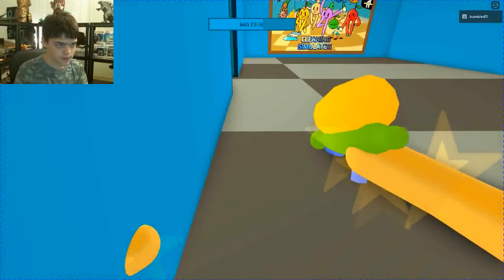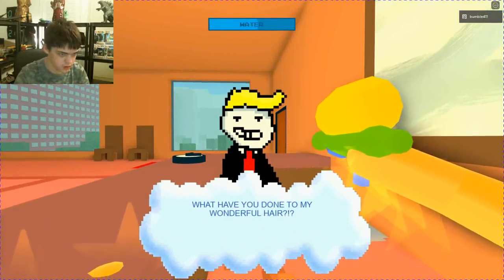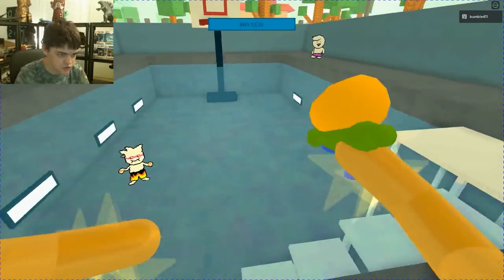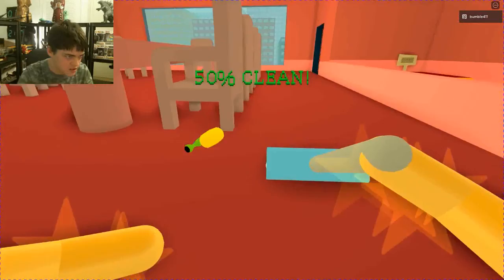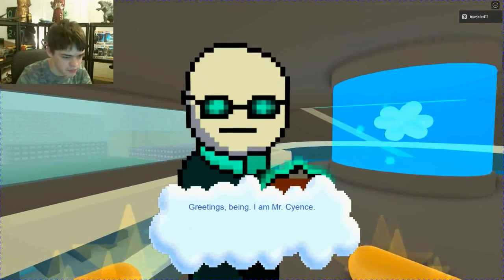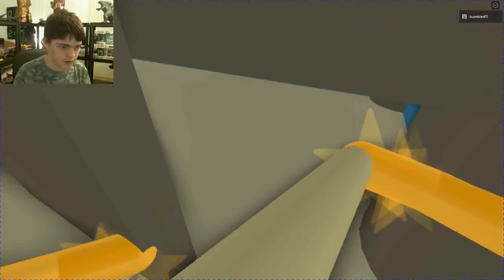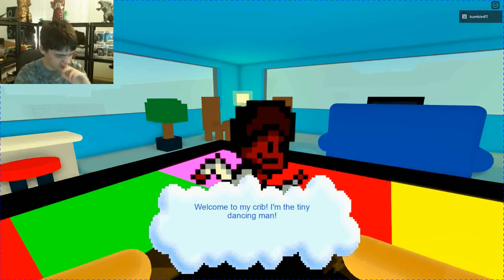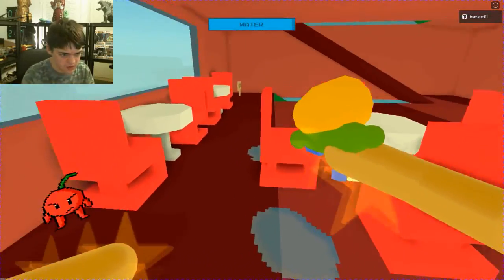Cleaning Simulator Revisited (#2)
I'm going to make a video on our pet reptiles when I hit 100 subs.